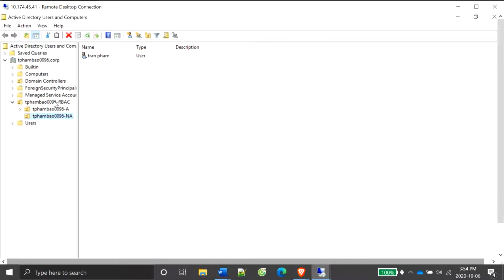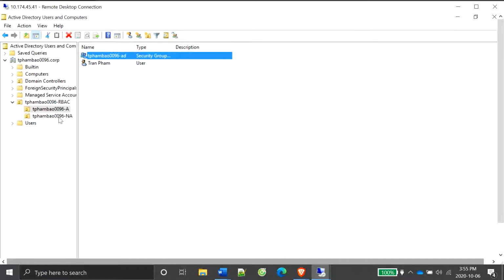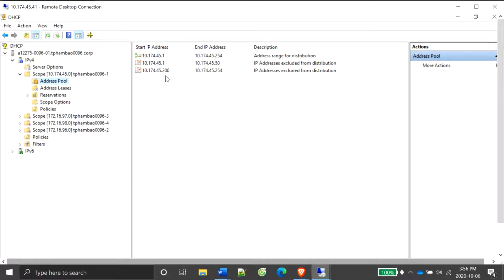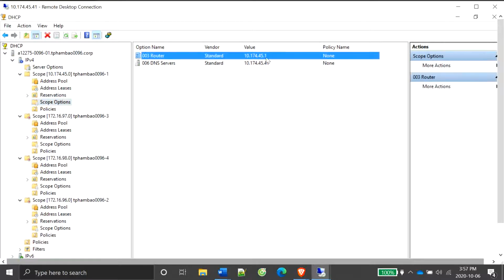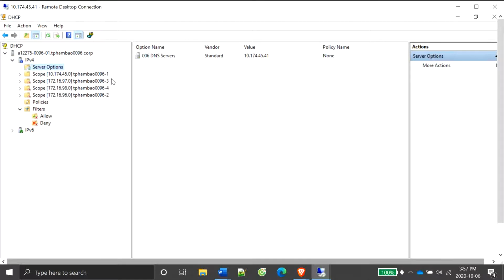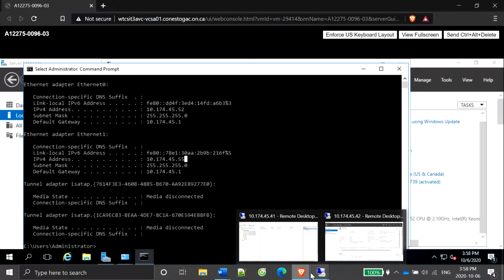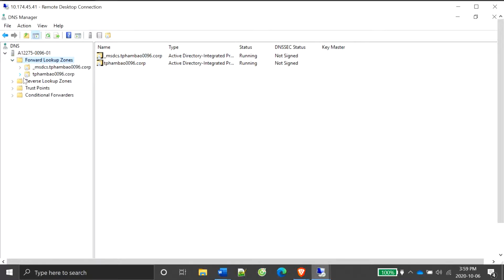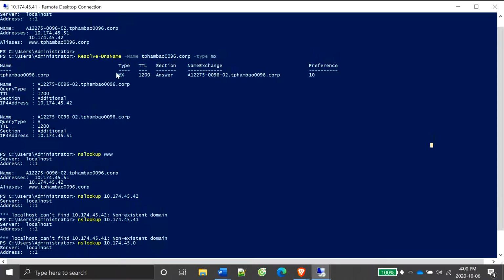INFO2275 - Lab 1